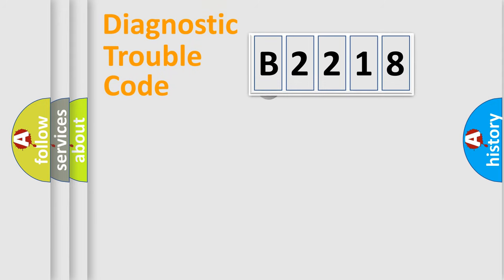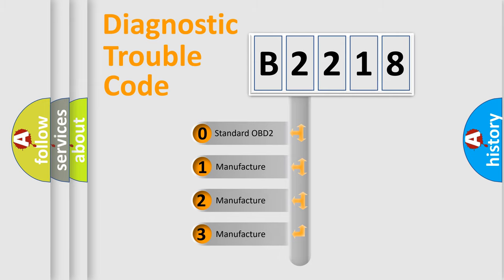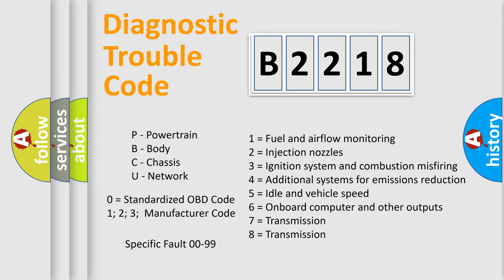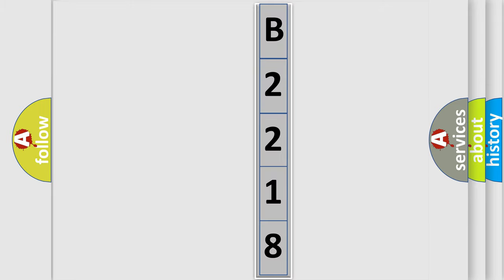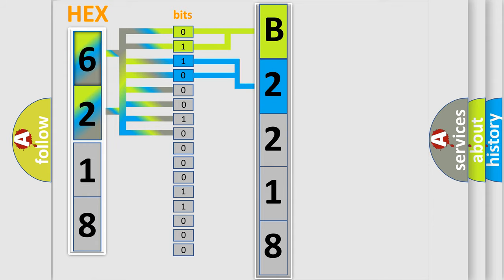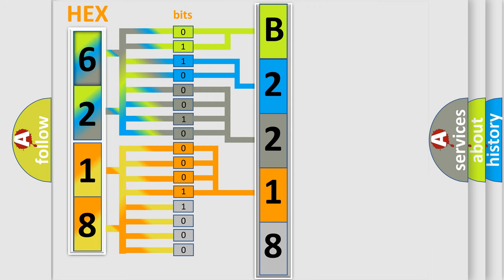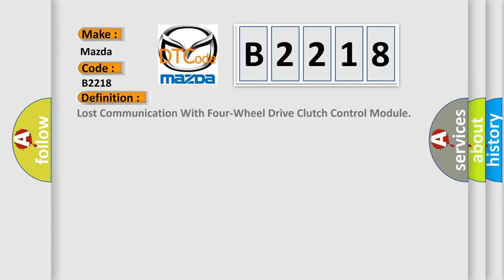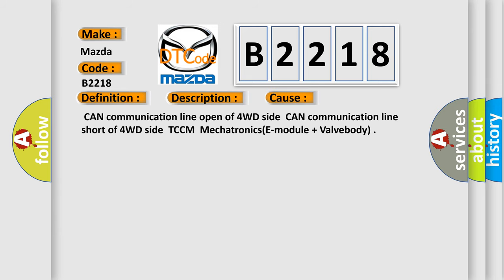DTC Mazda B2218 Short Explanation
Contents:
0:21 Basic DTC analysis according to OBD2 protocol standard.
1:48 Insight into programming
2:58 A diagnostically understandable description of the Diagnostic Trouble Code
3:05 Basic error definition

Make:
Mazda
Code:
B2218
Definition:
Lost Communication With Four-Wheel Drive Clutch Control Module
Description:
TCM set this code If not receive CAN message form 4WD.
Cause:
 CAN communication line open of 4WD sideCAN communication line short of 4WD sideTCCMMechatronics(E-module + Valvebody)